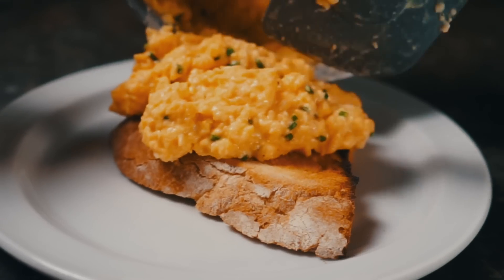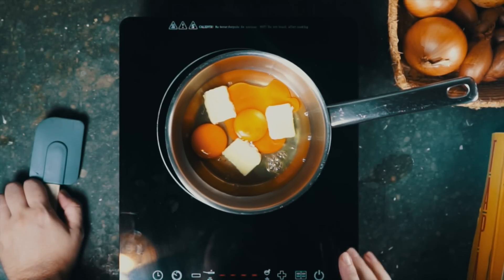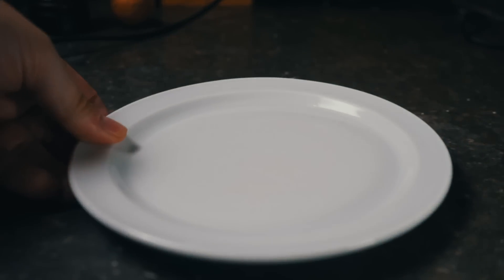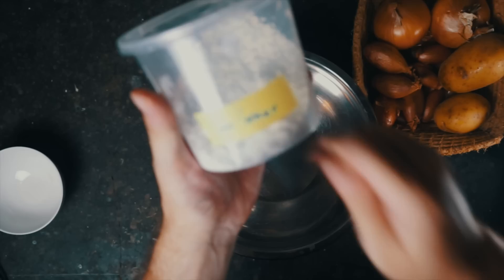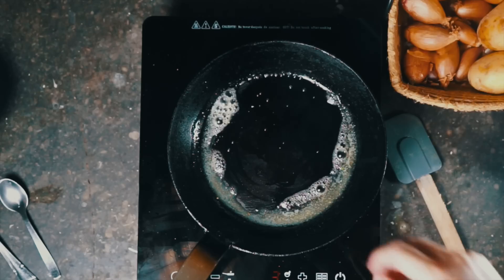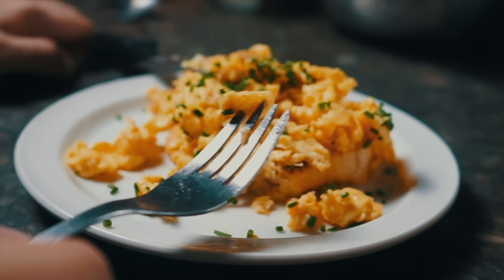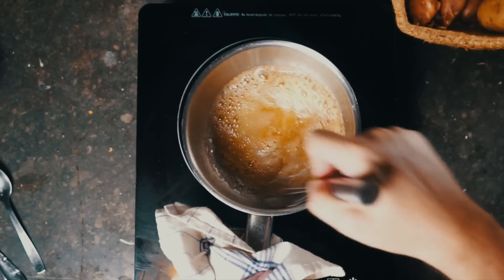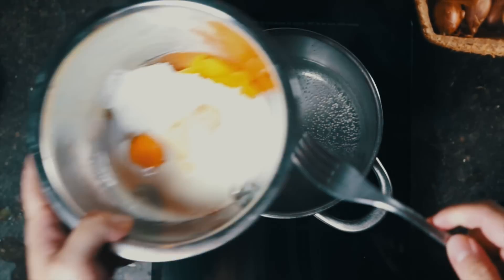SCRAMBLED EGGS 3 Ways | Gordon Ramsay, Kenji Lopez-Alt & Heston Blumenthal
Scrambled Eggs are a fantastic and quick meal, but there are many variations. We're taking 3 internet famous recipes from Gordon Ramsay, J Kenji Lopez-Alt and Heston Blumenthal and making them in the home kitchen.

Sarah, the Illstrumentalist: Show Me How Good It Can Get

I SHOOT WITH:
Sony A7ii
Sony 28-70mm F3.5-5.6 FE OSS Zoom Lens